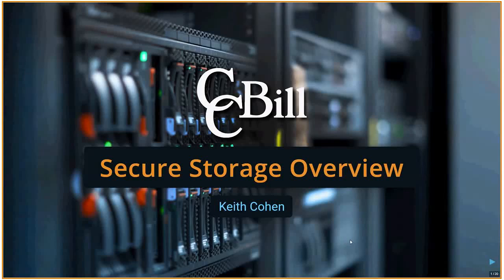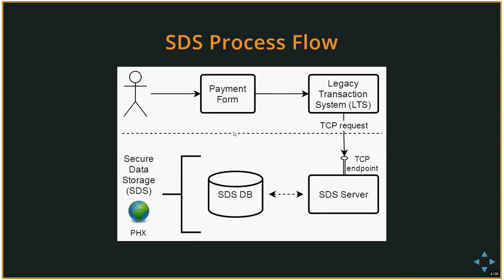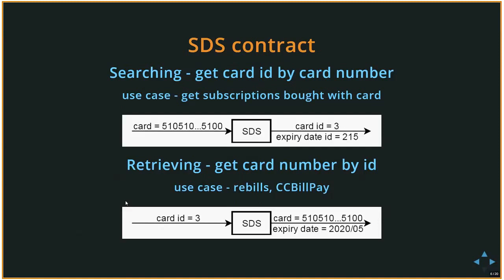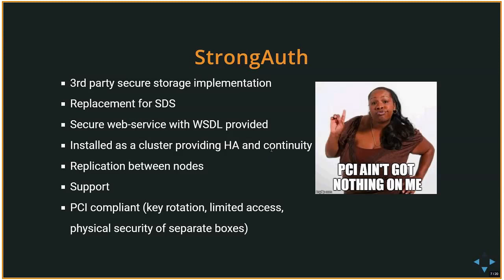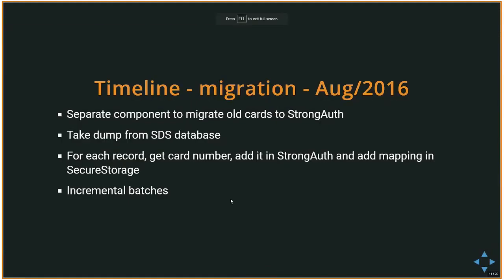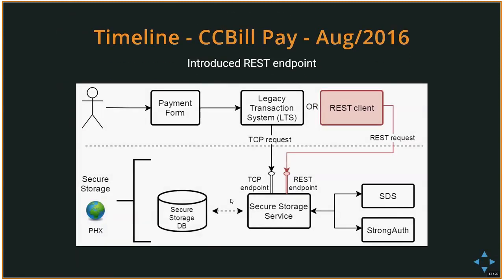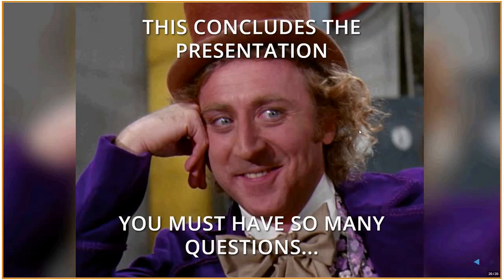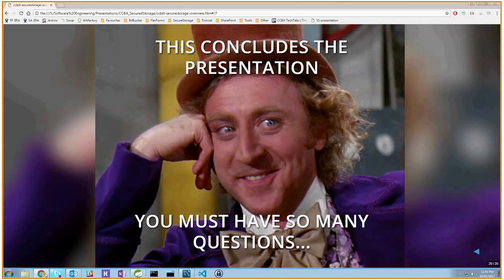CCBill SecureStorage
A brief overview of how the CCBill SecureStorage system works, focusing on built-in fail-safe mechanisms aiding in the system's overall robustness and resilience, as well as the security concerns that came into play when building such a system.